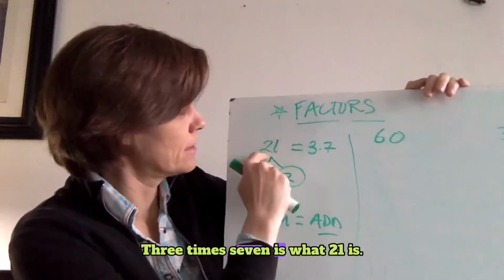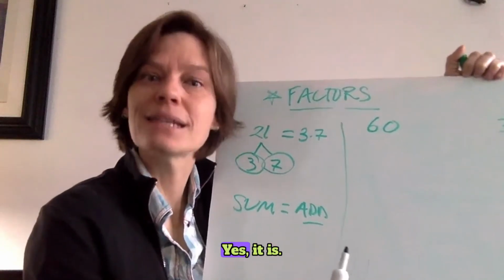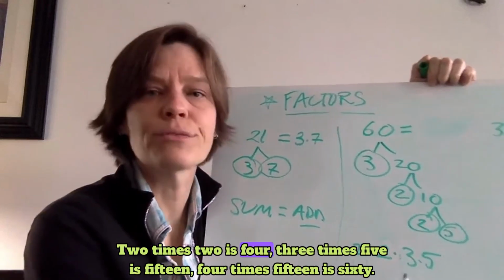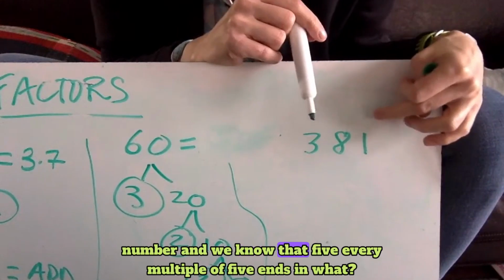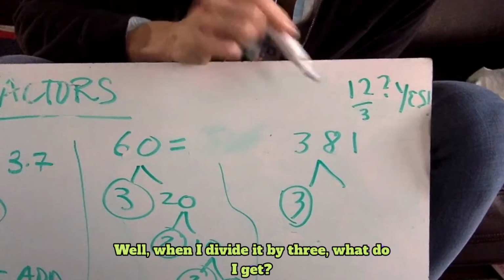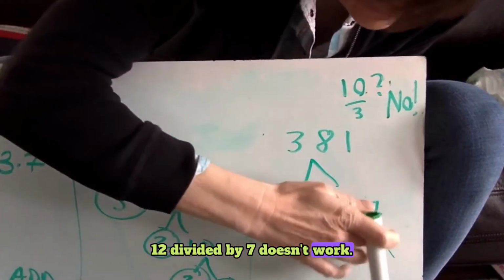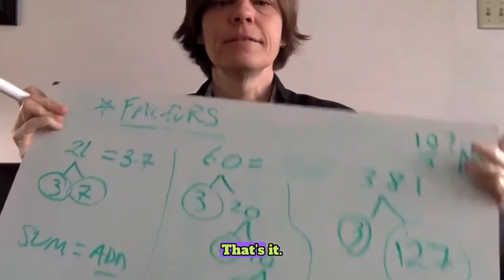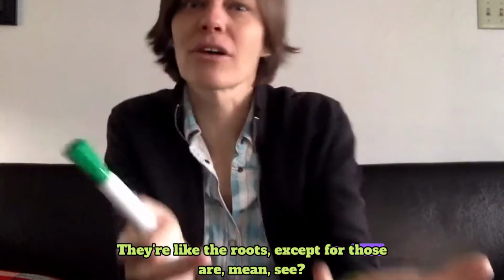How Prime Factorization Could Unlock the Secrets of the Universe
Prime Factorization